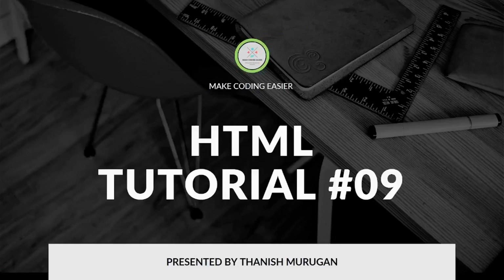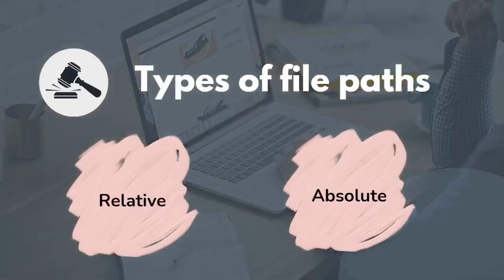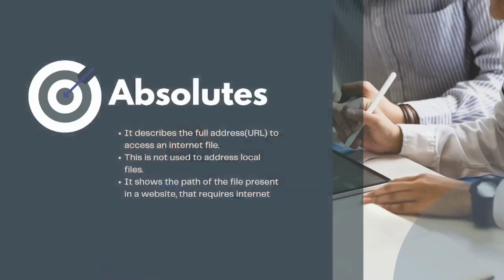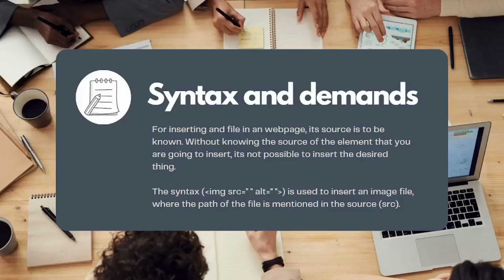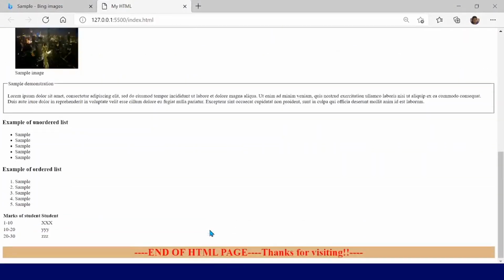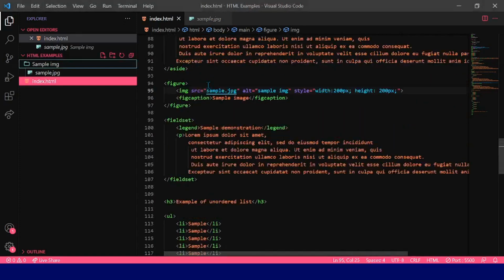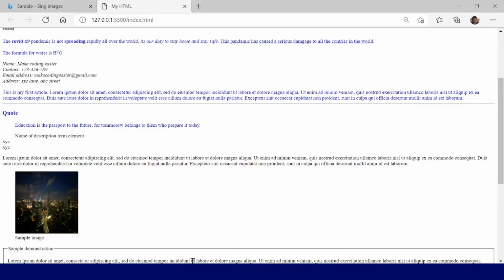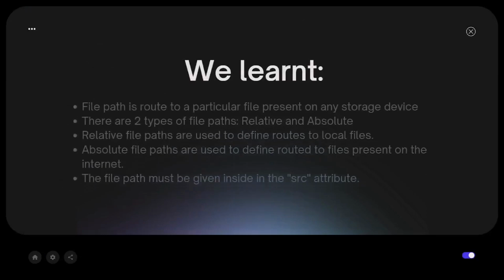HTML Tutorial #09 | File paths in HTML | Make coding easier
Hey mcefamily ! Welcome to another video from MCE! This video will tell you all about file paths. We suggest you watch till the end! This video premiers on 13/02/2022. You can also get in touch with us via

Mail:
Paid materials:

Main presentation: 70/-
Summary - 20/-
*All prices are in INR (Indian Standard Rupee)
Link to purchase the files is present in the about section of this channel.